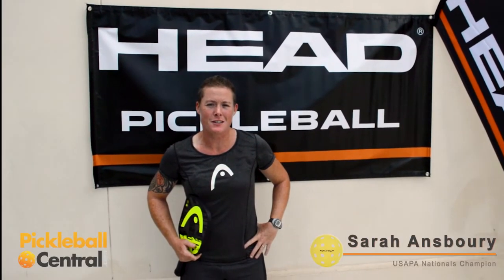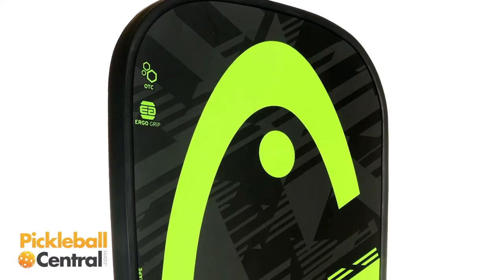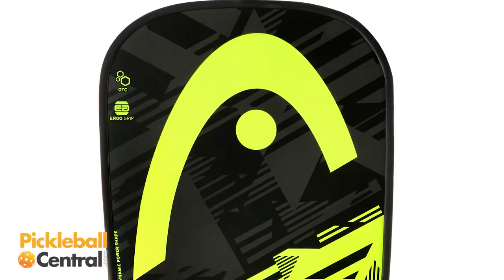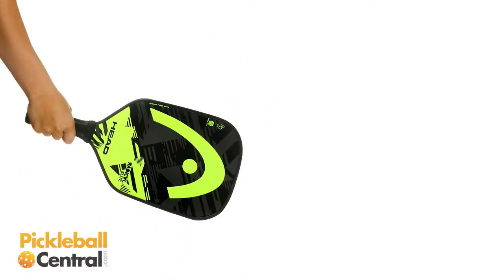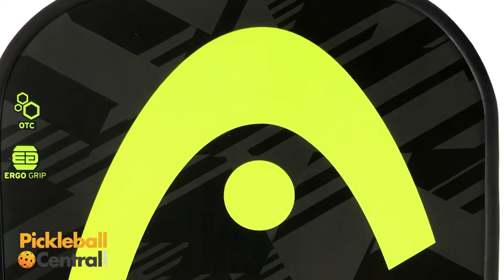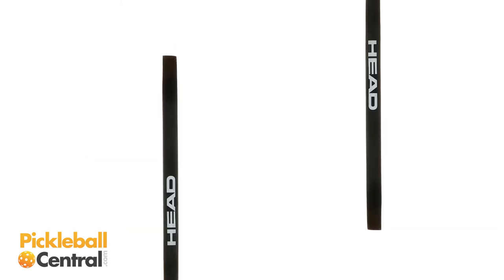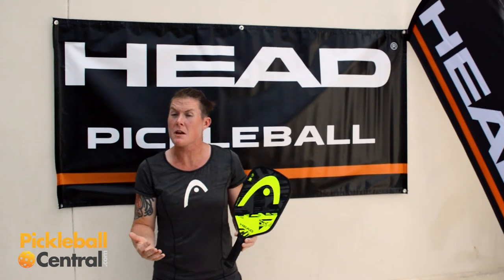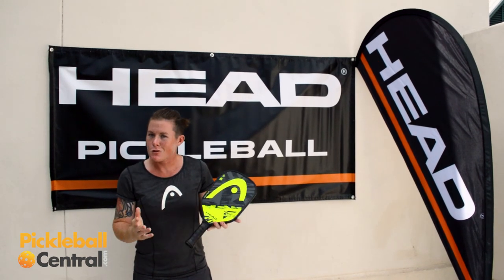HEAD Pickleball Paddle Radical Elite Review by National and US OPEN Champion Sarah Ansboury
The Radical Elite Pickleball Paddle from HEAD is a great entry level paddle. Listen to Sarah Ansboury:  Repeat Gold Medal Winner 2016 & 2017 US OPEN Pickleball Championship and  2015 & 2016 USA Pickleball National Tournament, explain why this paddle is one the best paddles for pickleball newbies.